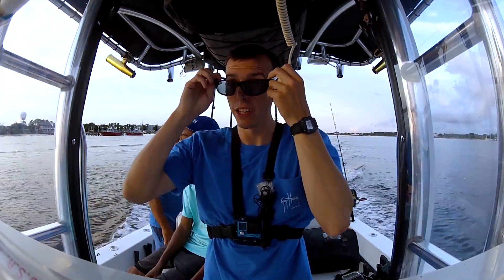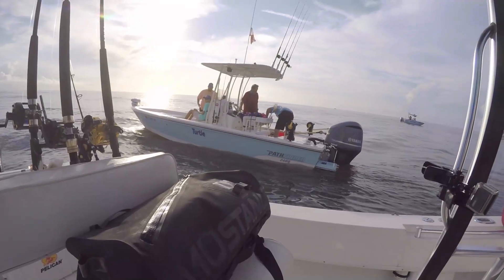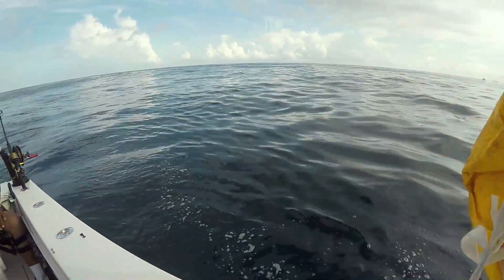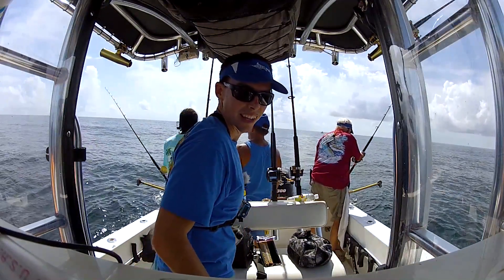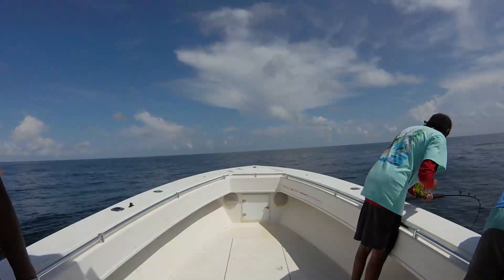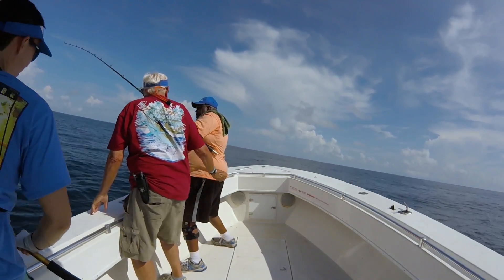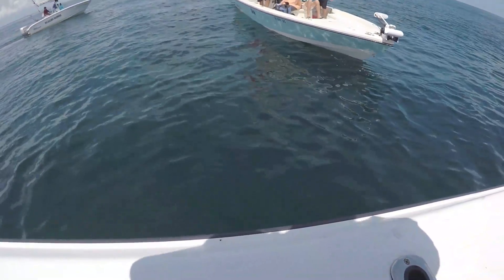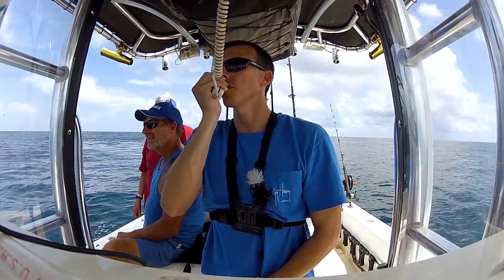King Mackerel at Natural Ledge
Today, we go fishing at Dunn's Run for King Mackerel which is a natural ledge. Team Reel Hazardous, along with some other local captains got to take out military veterans for a day of fishing. It took a little time before we got any bites but once it did the King Mackerel were biting back to back.